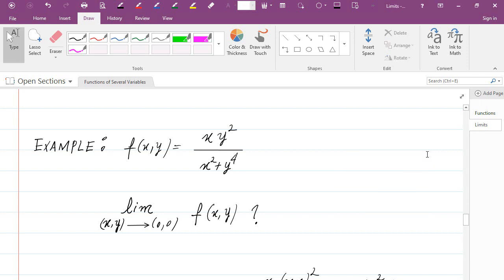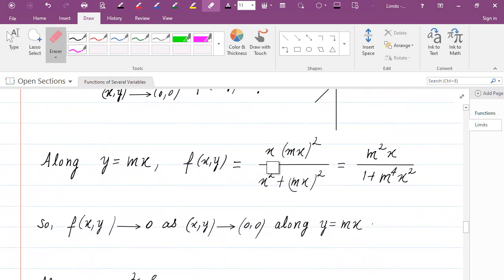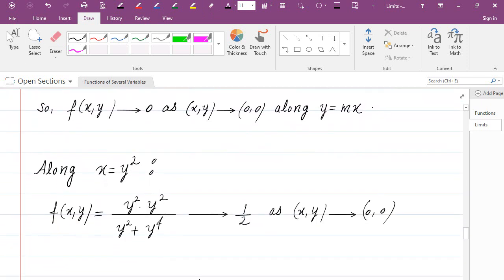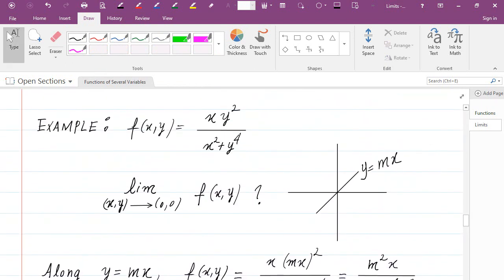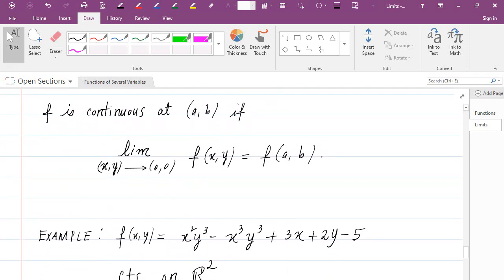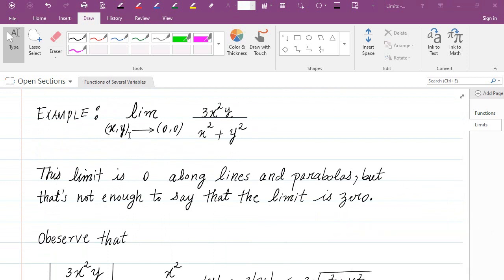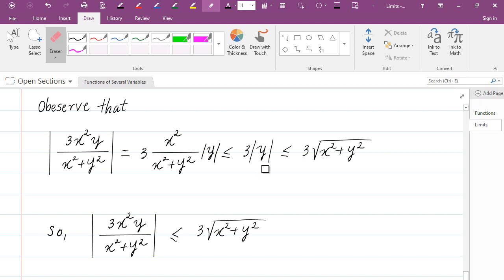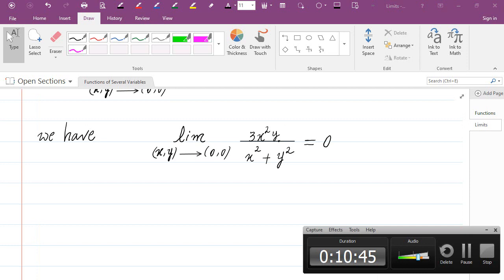V2 14.2 Limits and Continuity